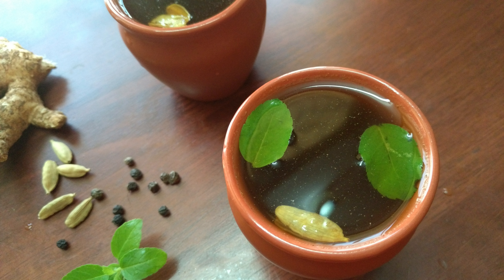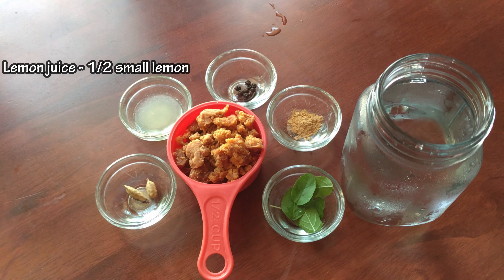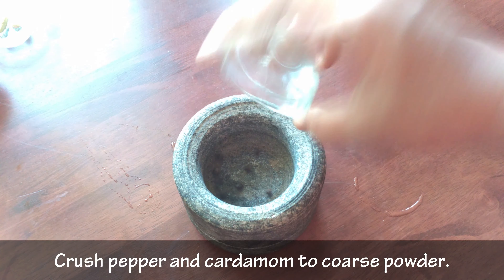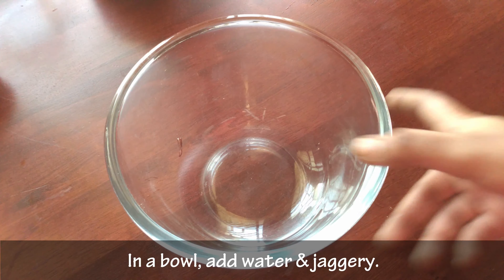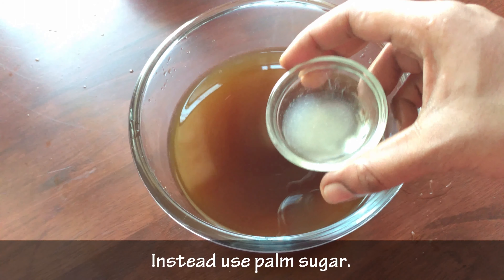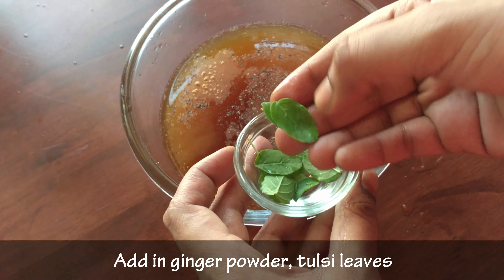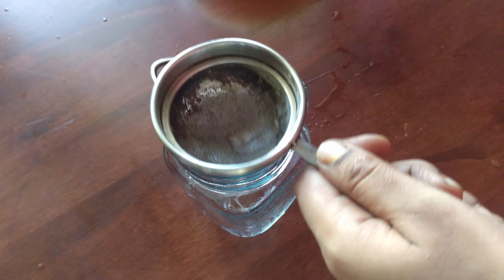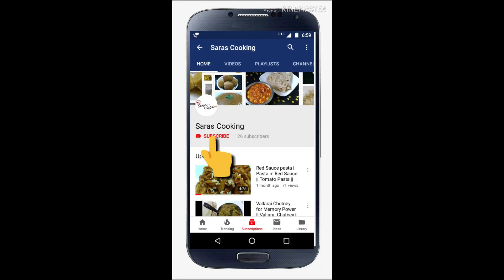Easy Summer drink Panakam பானகம் || Summer Drinks Recipes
INGREDIENTS

Cardamom - 2
Pepper corns -8
Ginger powder - 1/4 tsp
Lemon juice from 1/2 lemon(small)
Tulasi leaves - few